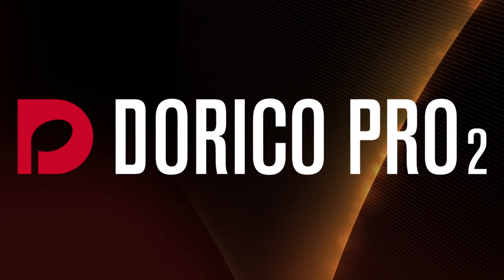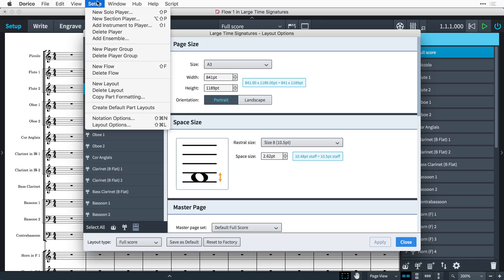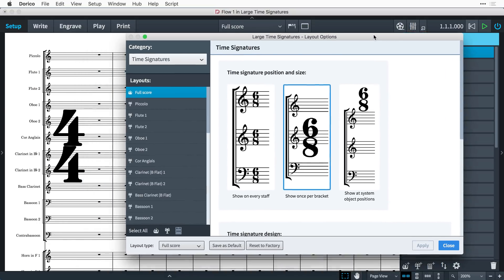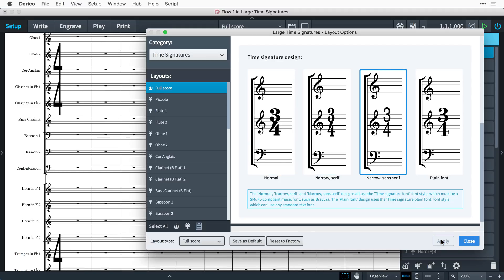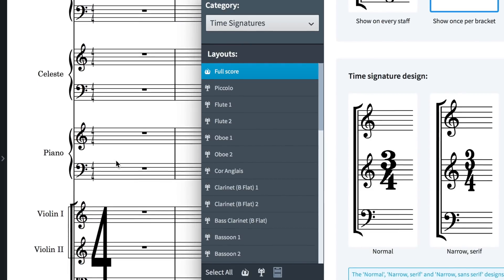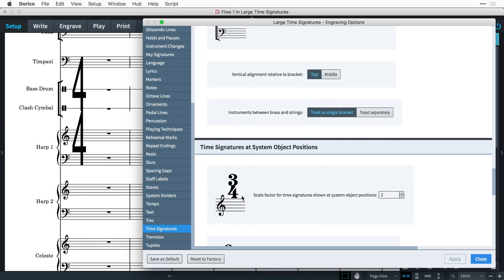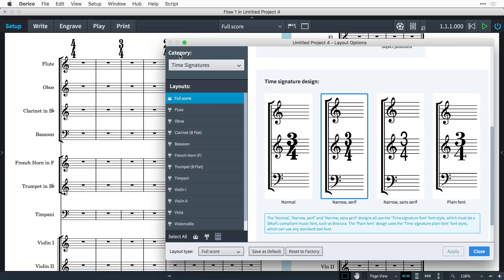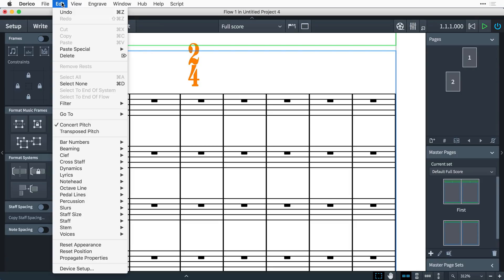How to Work with Large Time Signatures in Dorico Pro | Getting Started with Dorico 2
Dorico Pro 2 includes layout and engraving options for working with large time signatures, which can help with the readability of larger orchestral scores. Many options are available, including size, positioning, alignment and font style to make scores as easy to read as possible.